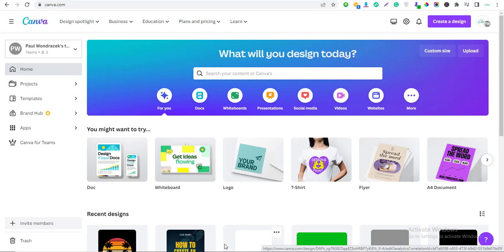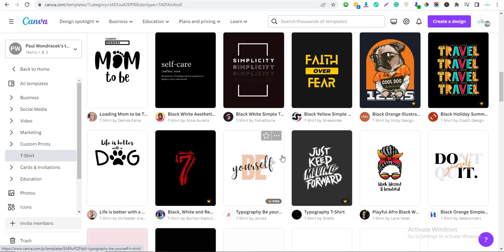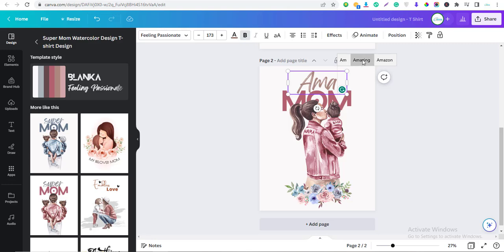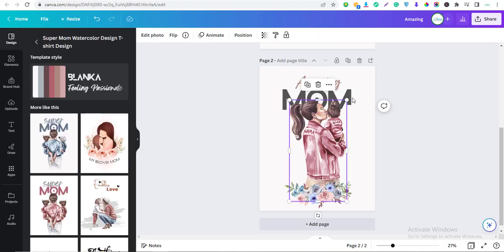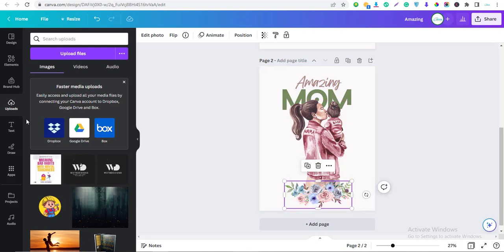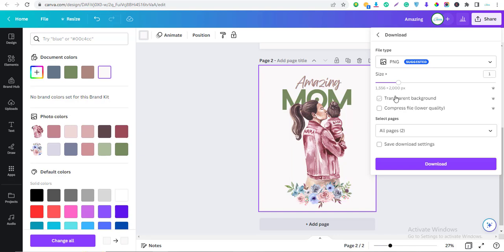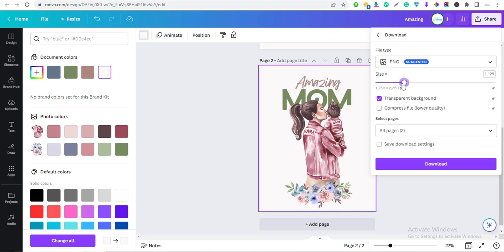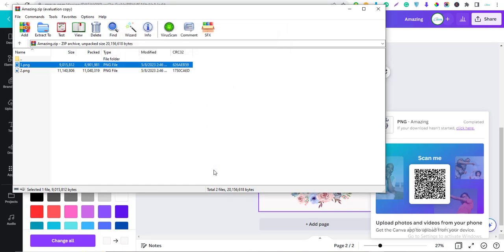Print-On-Demand T-Shirt Design with Canva | Etsy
In this video, we'll explore how to create a t-shirt design with Canva for print on demand. Whether you're selling on Etsy print on demand or other e-commerce platforms, creating unique and eye-catching designs is essential to stand out from the competition.

With Canva, you don't need to have extensive graphic design experience to create professional-looking t-shirt designs. In this tutorial, we'll walk you through the step-by-step process of designing a t-shirt using Canva.

We'll cover everything from choosing the right template to adding graphics and text to your design. You'll also learn some best practices for designing t-shirts that sell on print on demand platforms.

So, whether you're a beginner or an experienced designer looking to streamline your t-shirt design process, this video is for you. Don't miss out on the opportunity to create amazing designs with Canva for your print on demand business.